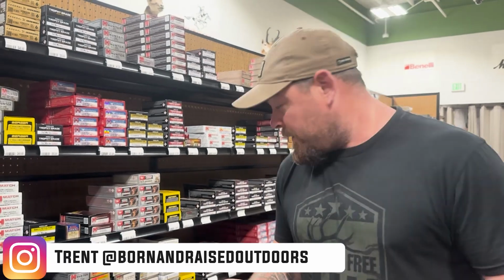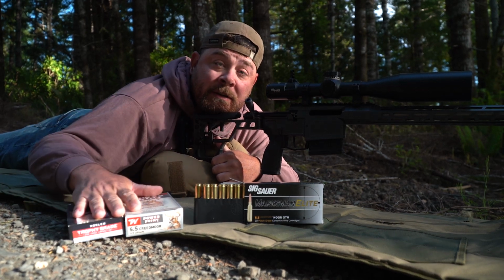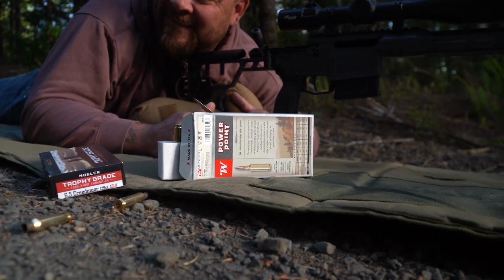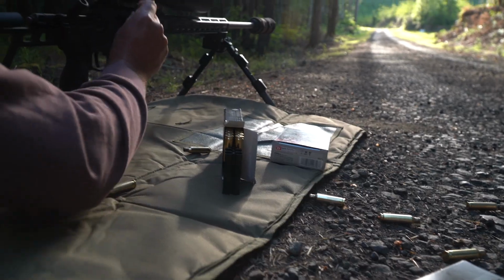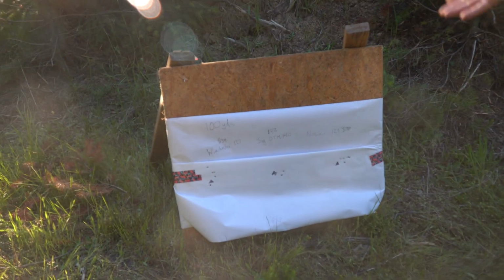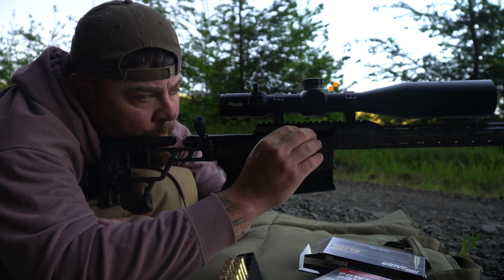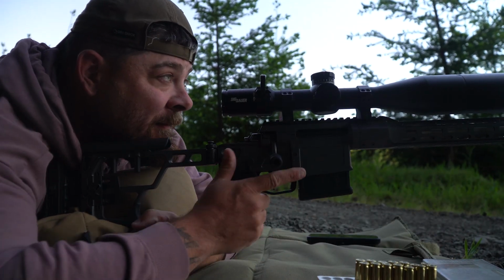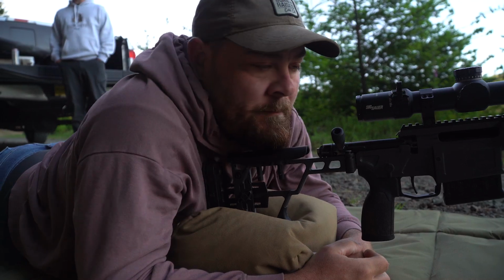CHEAPEST vs MOST EXPENSIVE AMMO! (100-500 yds!)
Trent and Treavor put the cheapest and Most expensive ammo they can find head to head in shoot off to see what comes out on top!

🚩 Beware of scammers in the comments! Do NOT send any info, report suspicious accounts and stay safe!

THE GEAR WE USE & TRUST.

[Born and Raised Call Co.]
Elk, Goose, Duck, and Turkey game calls, Built On Legacy.

[Meat Bags]
Anatomically designed zippered elk quarter bags, made by us, Born and Raised Outdoors.

[EXO Mountain Gear]
The best pack systems for backcountry hunting.
Check out our own signature Born and Raised 4800 Pack System

[Baker's Boots]
Trusted footwear specialists, family owned and operated in Eugene, OR. Online orders available!